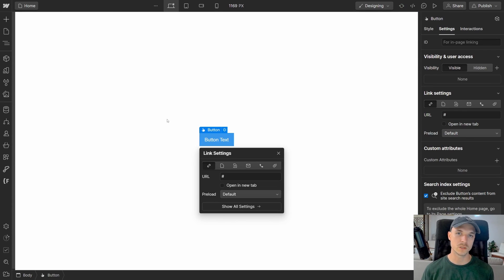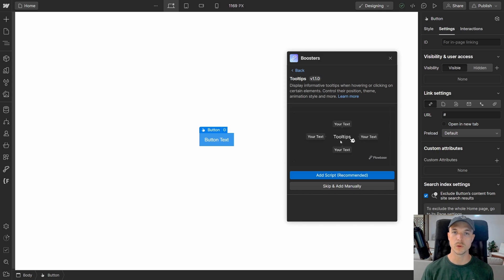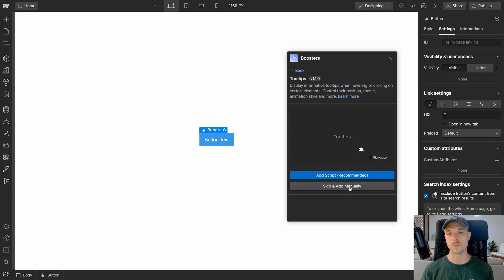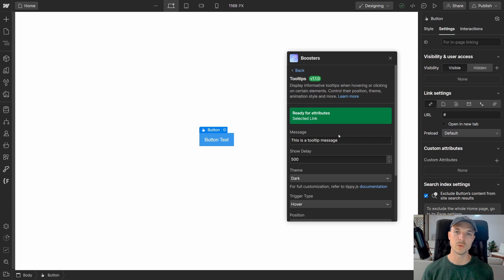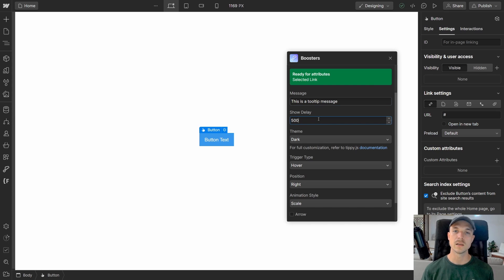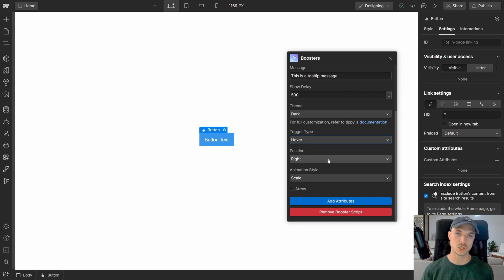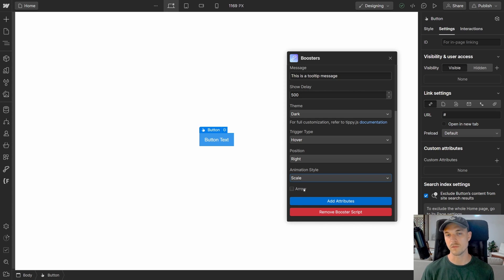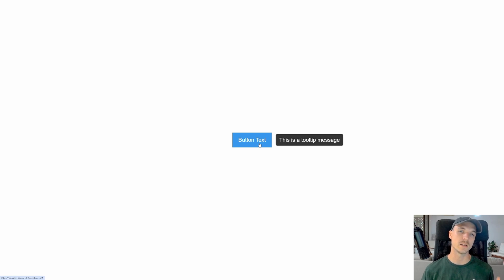How to add tooltips in Webflow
Learn how to add tooltips to your Webflow projects. Add these in seconds with simple attributes and scripts. Powered by TippyJS and made simple for you with attributes.

Flowbase is the world's largest component library for Webflow & Figma. Discover our premium resources today!